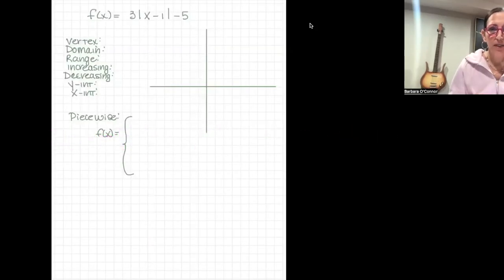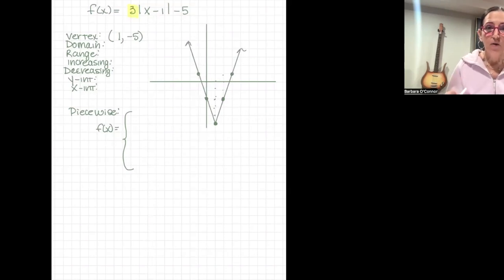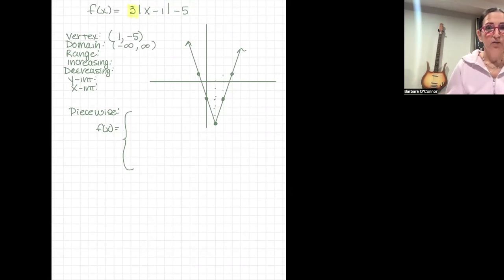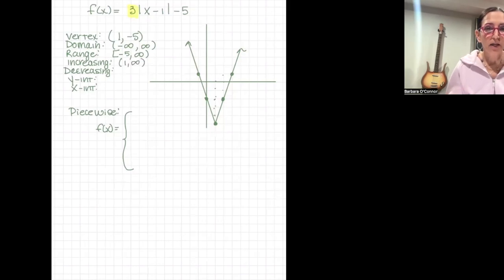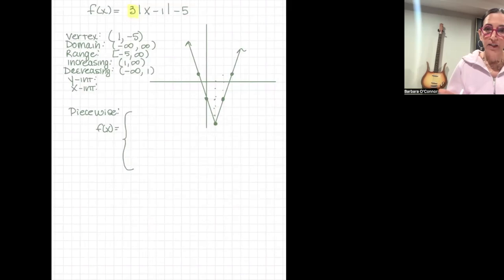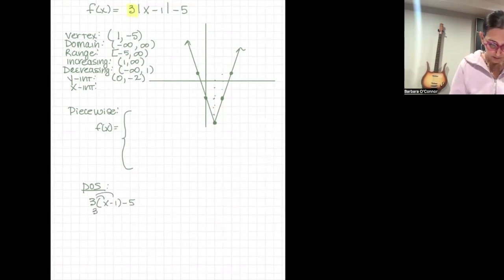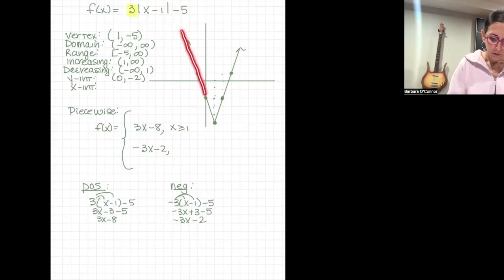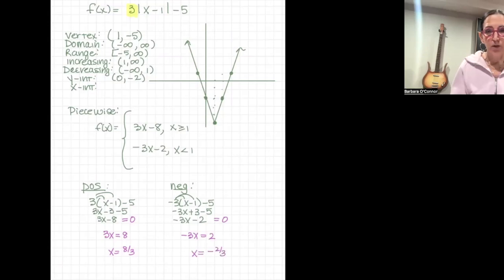Absolute Value Graphs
This video explains how to graph absolute value functions and identify all relevant information. Enjoy!